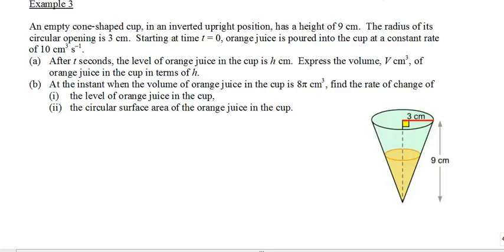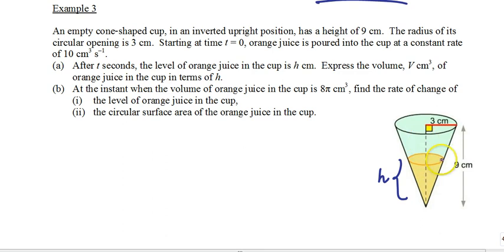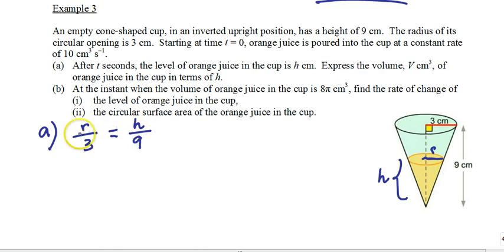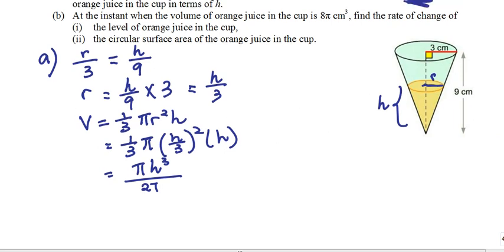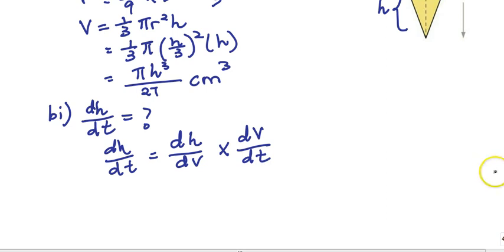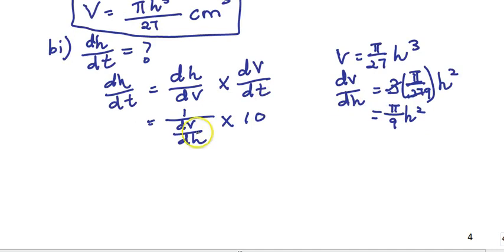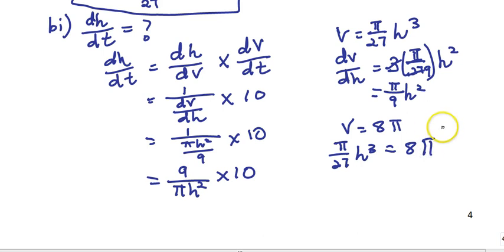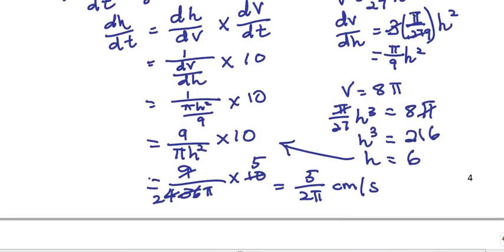15.2 Example 3a